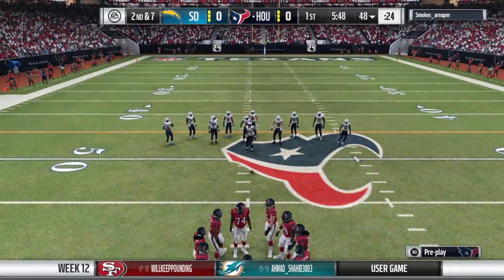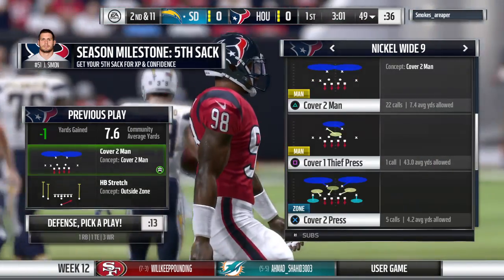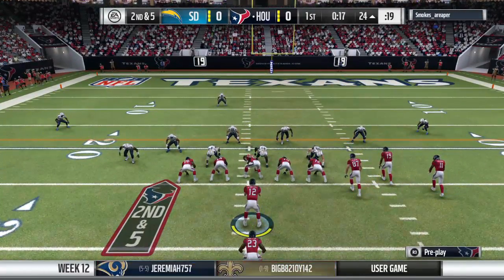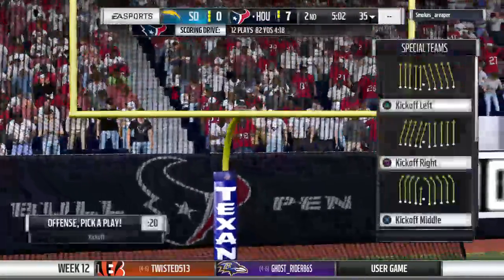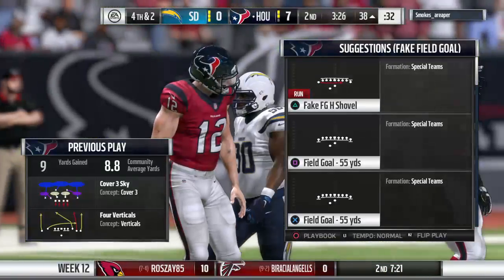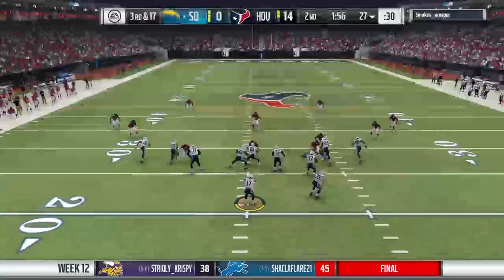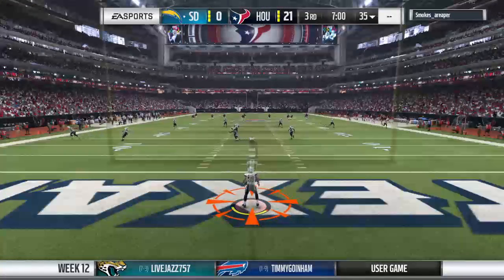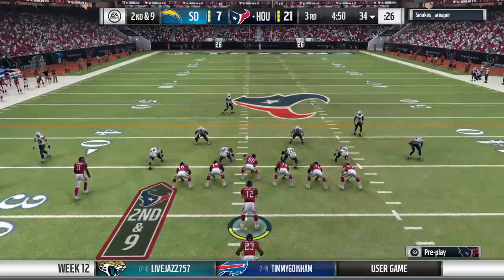ZariasDanger's Live PS4 Broadcast